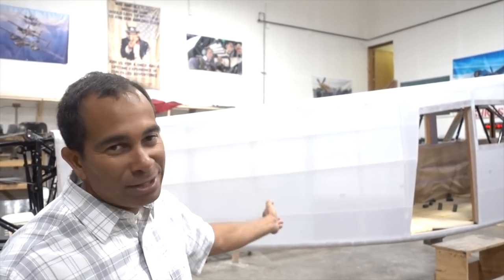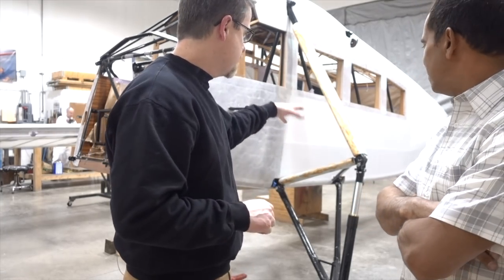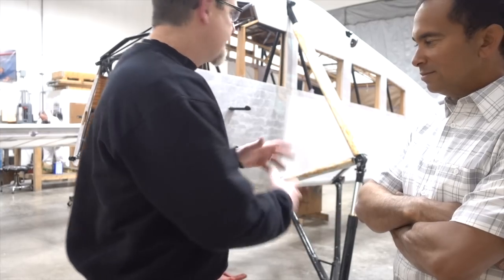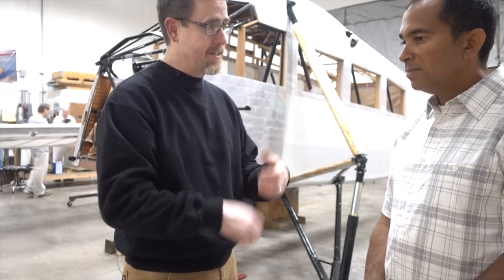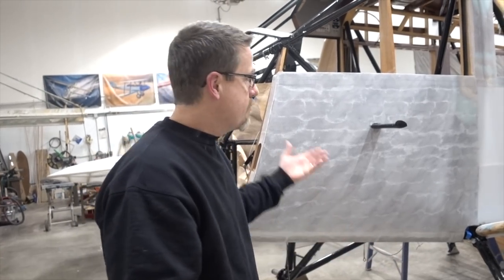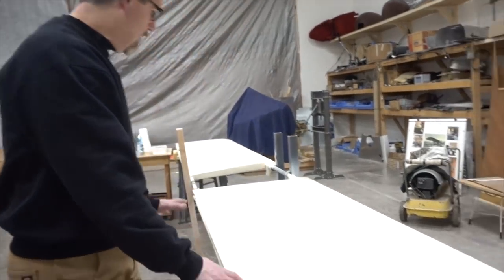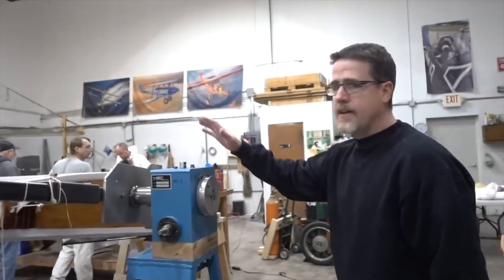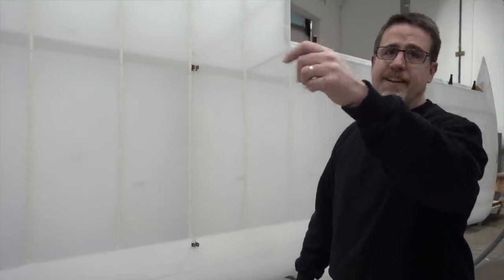Aeronca Champ Flying Up to see The Travel Air 6000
Flew my 1947 Aeronca Champ up to Urbana Grimes airport ( I74) to see the progress of the 1929 travel Air 6000 restoration progress. Audio did not work during the flight in the Champ up we had a fun time showing everyone the progress of this beautiful bird.